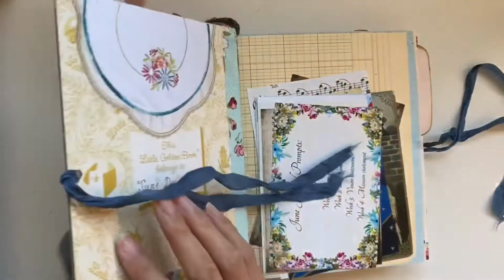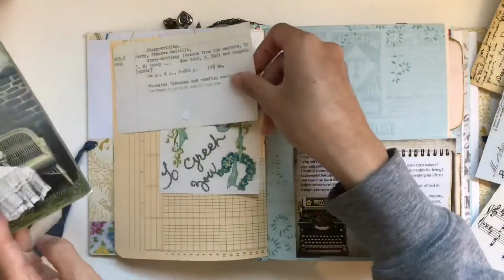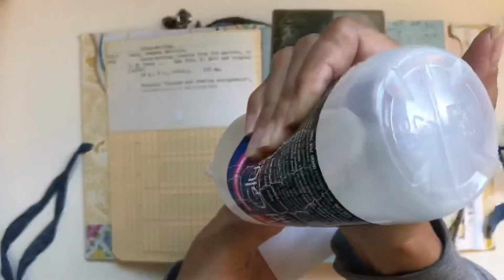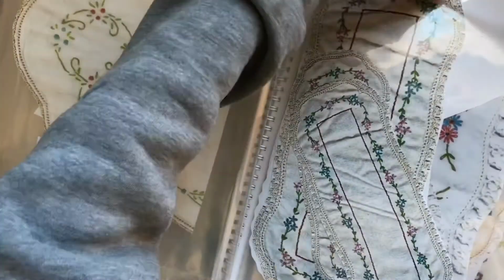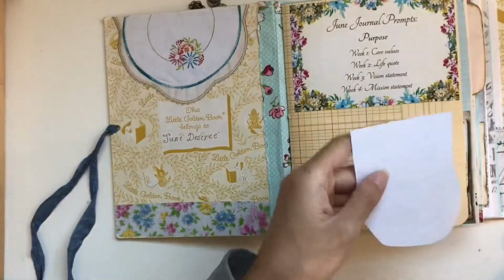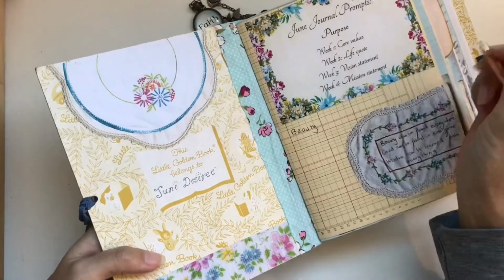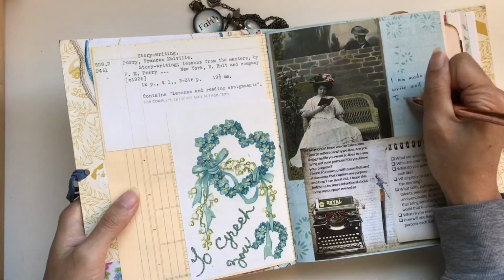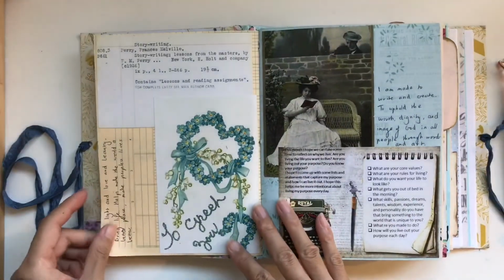Junk journal with me: Daily catch-all (Ep. 5)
Hi all, here's another process video working in my daily catch-all journal. There's just something relaxing about sticking in pictures - hehe.